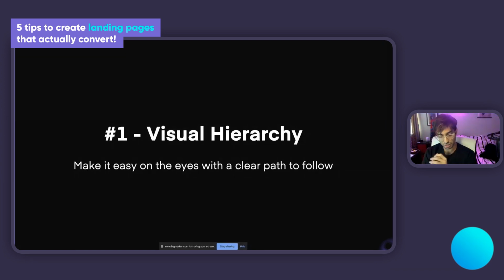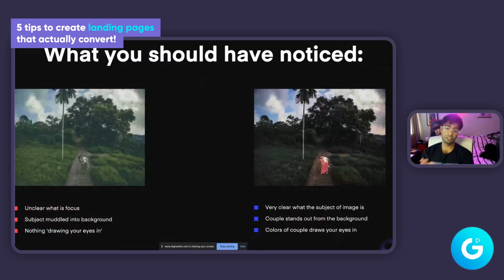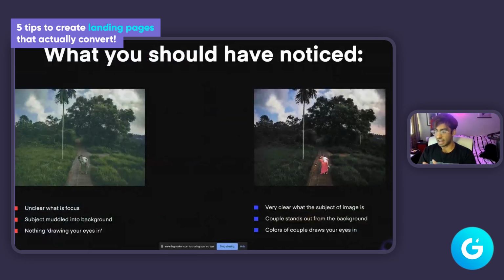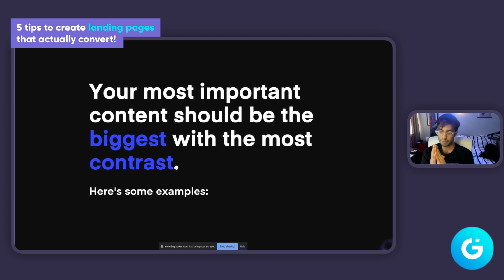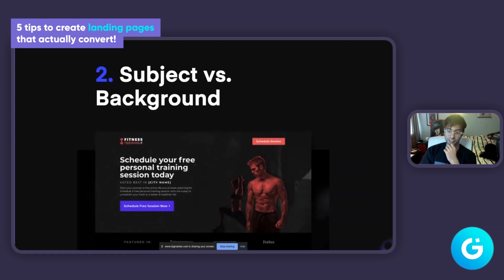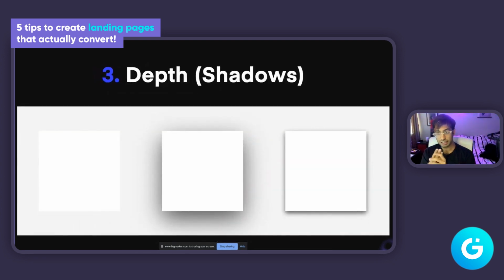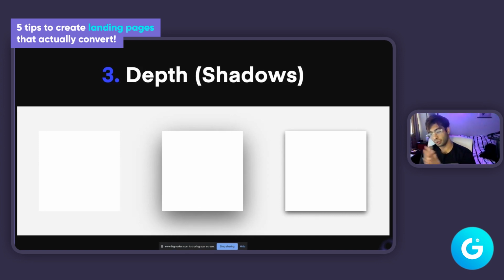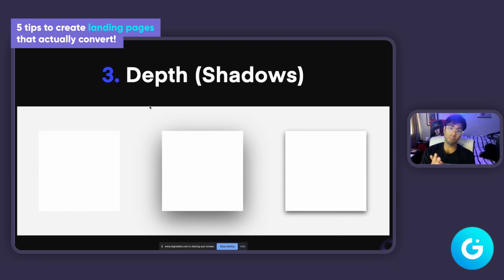Funnel Design 01: Visual Hierarchy (Neel Sarode)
5 tips to create landing pages that actually convert!

Believe it or not, getting landing pages built and tested is one of the top 5 challenges faced by marketers and business owners, no matter if they are into B2B or B2C. Roughly, 75% of businesses have problems finding suitable expertise for optimizing their landing page. That’s why we decided to help you NAIL YOUR LANDING PAGES!

Meet Neel Sarode - Founder of TemplateBuilder. As the creator of Conversion Designer, Neel has helped train hundreds of world-class funnel designers to produce high quality, high-ticket funnels from his experience personally designing funnels and websites for multi-million dollar companies, eCommerce businesses, and celebrities. He has now created Template Builder, a SAAS that helps ClickFunnels users automate 50% of their funnel building process.